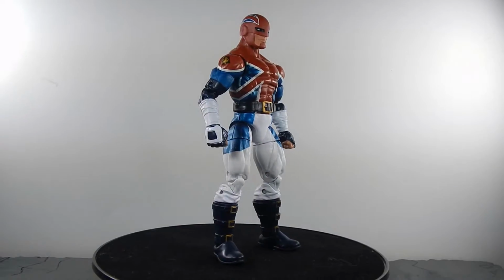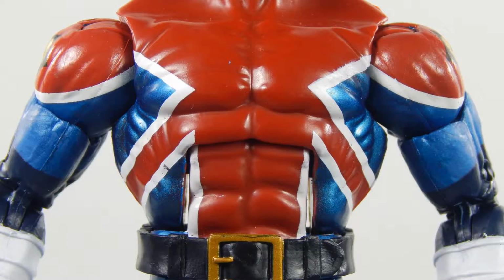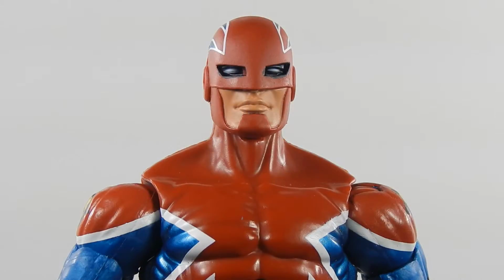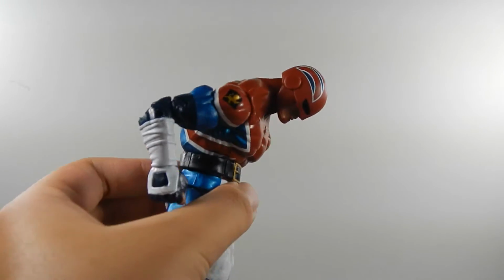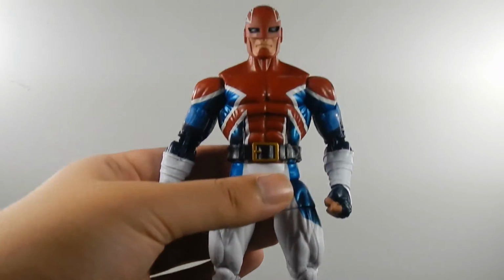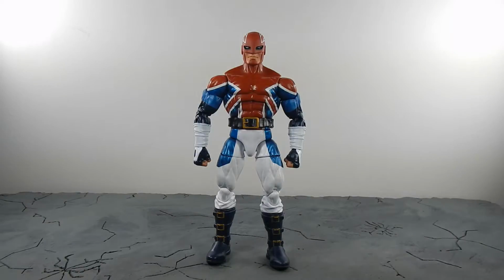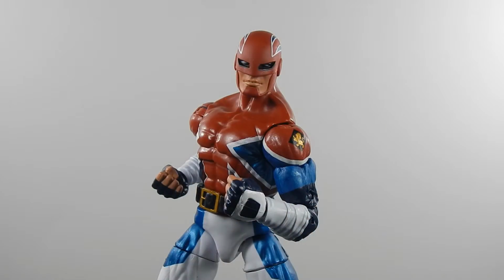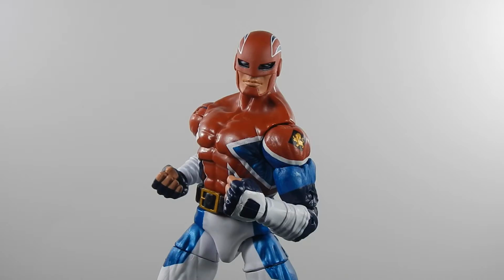Marvel Legends Captain Britain Review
A pretty good figure despite it being on a horrible body mold.